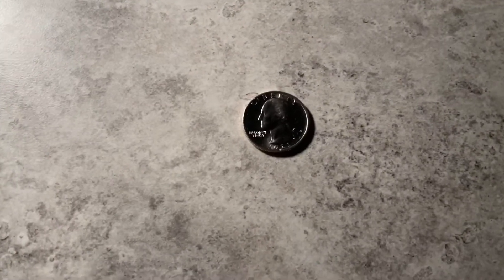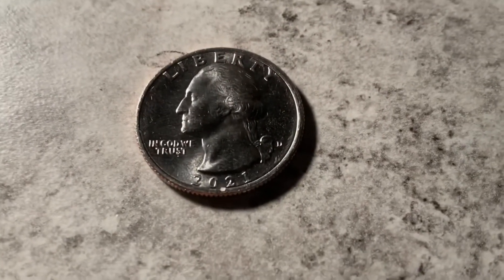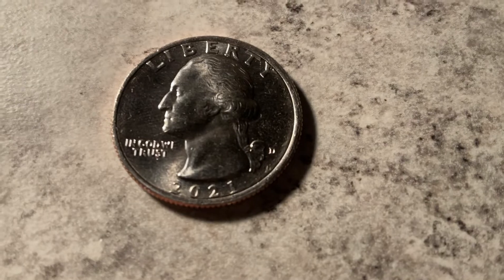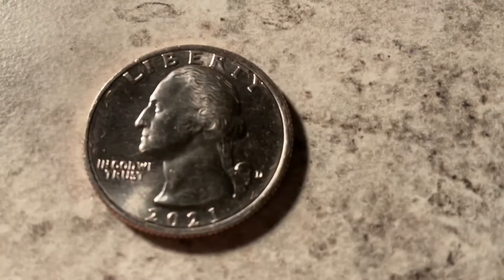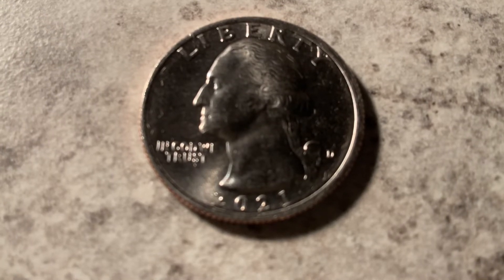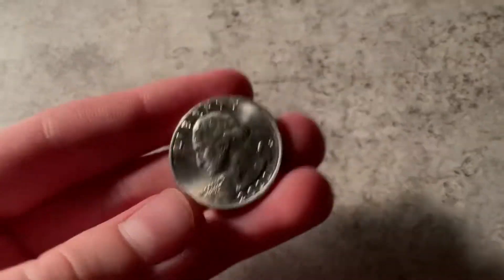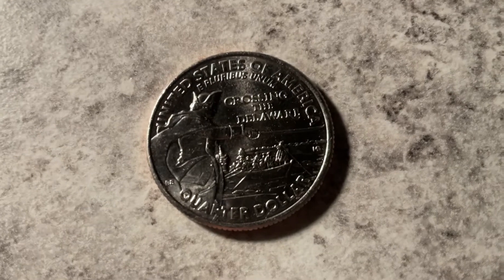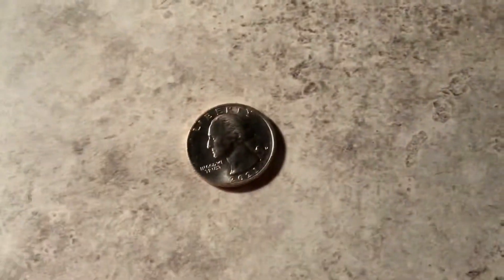(Big news!!!!!!!!) on the 2021 quarter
Maybe I should’ve not worded it like that but it’s still kind of big news for circulation